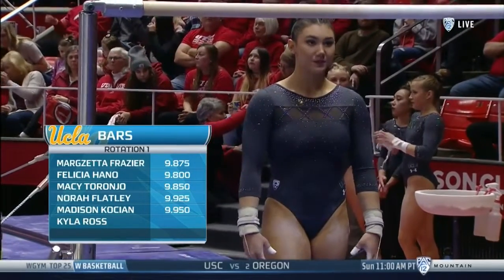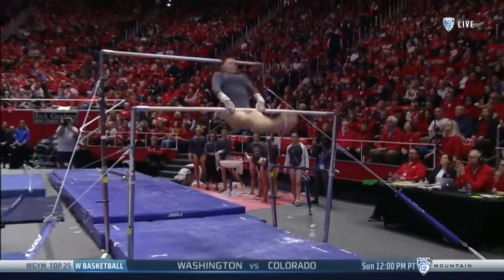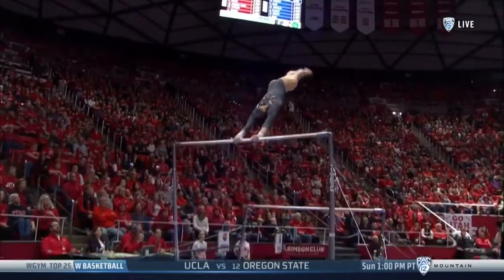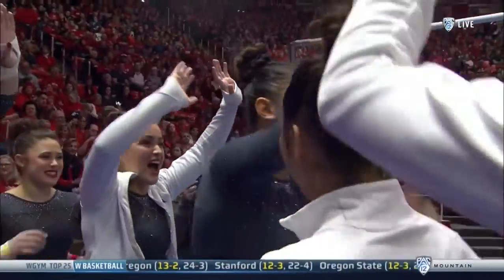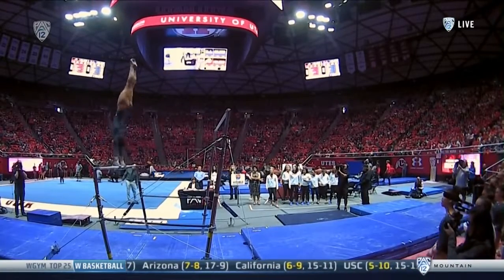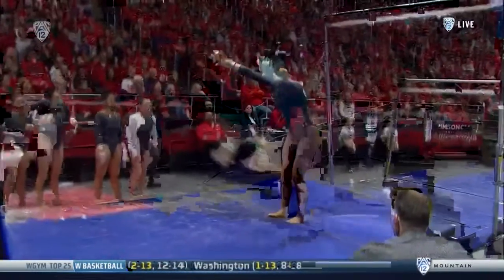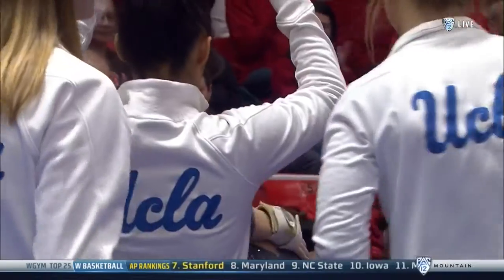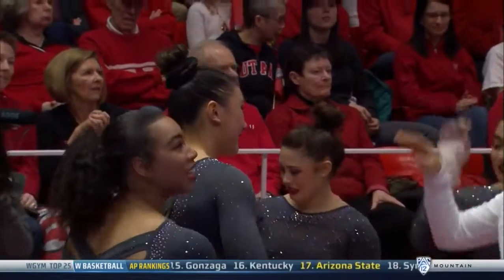Kyla Ross (UCLA) 2019 Bars vs Utah 10.0